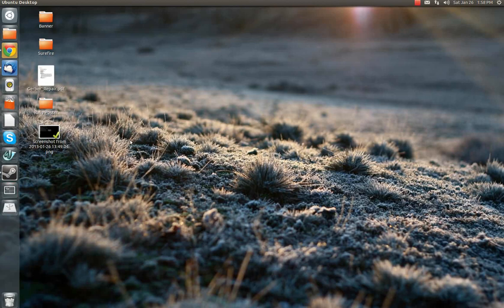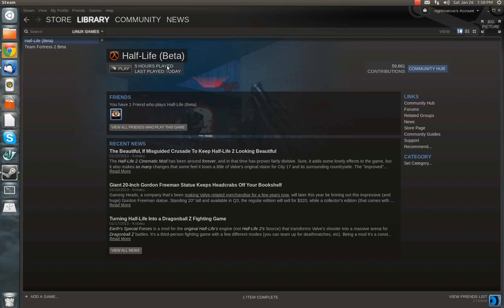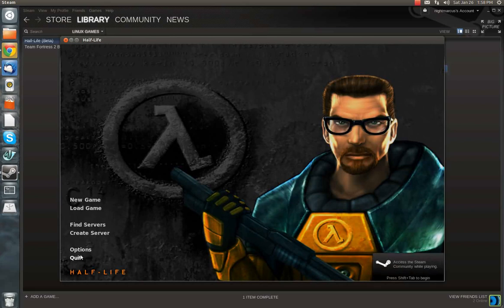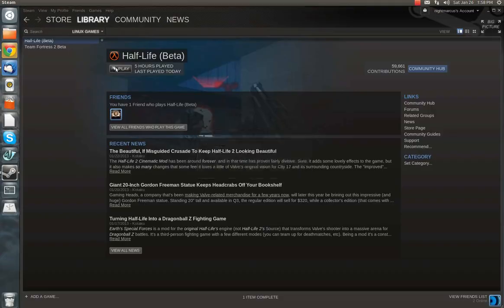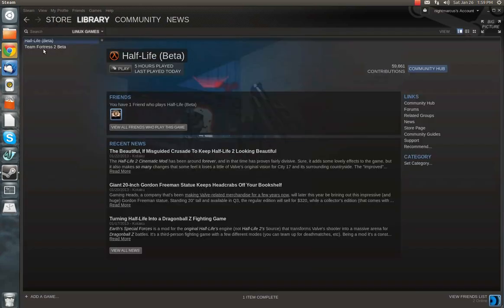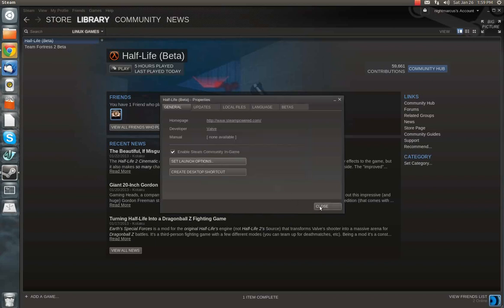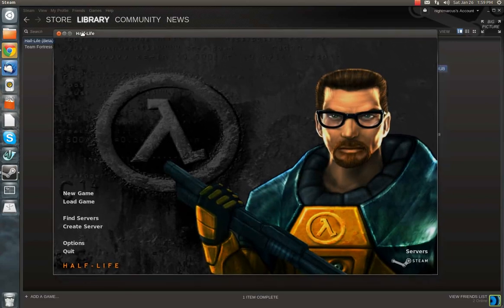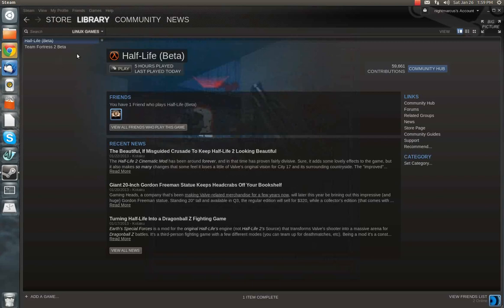Running Half Life Beta on Steam for Linux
I demonstrate how to fix the "Frame Buffer" error message some people are getting when they try to run Half Life Beta for Linux the first time.